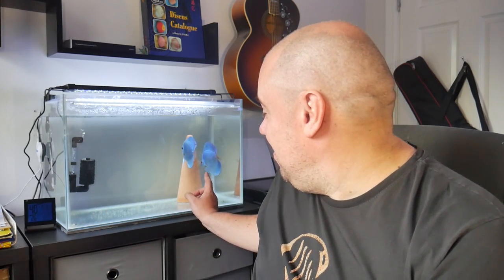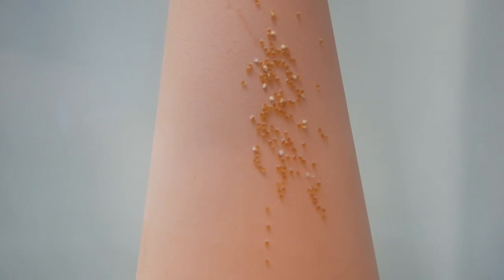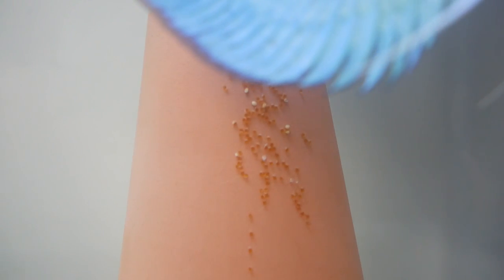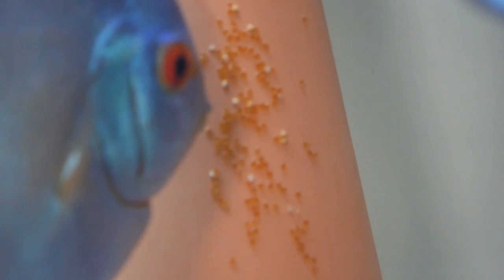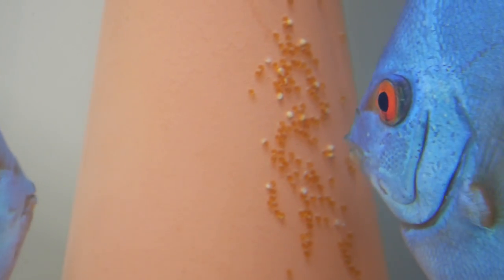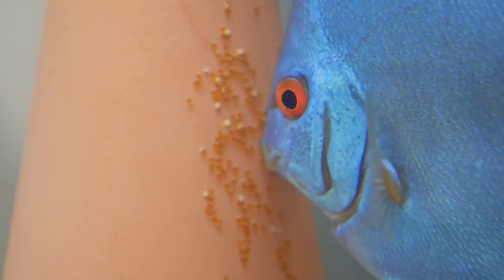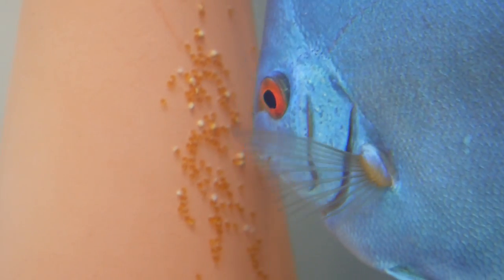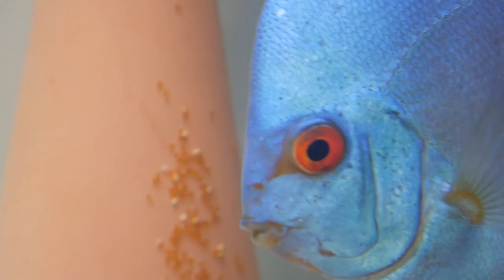Breeding Discus - Attempt 1 : Discus Eggs!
My attempts to get back into breeding Discus  are off to a flying start and we have discus eggs.